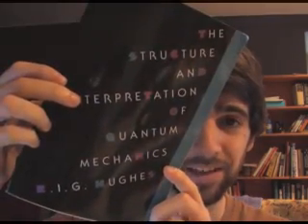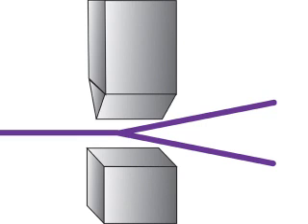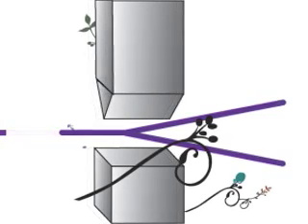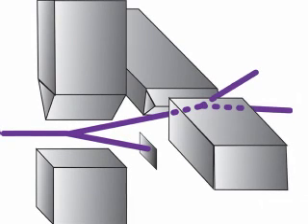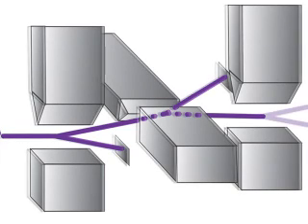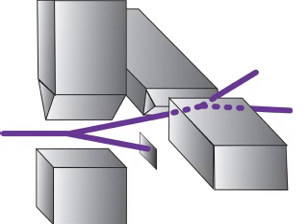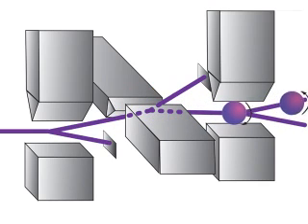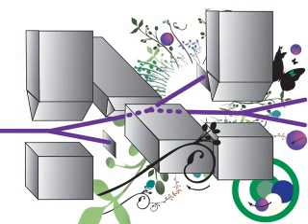Philosophy of Quantum Physics, No BS | 1. Stern-Gerlach Exp.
A serious philosophical discussion about quantum physics without the new age crap.

Part 1 - The Stern-Gerlach Experiment, wherein we introduce the series and get an idea as to why classical mechanics is out the window.

The book I'm using is R.I.G. Hughes, 'The Structure and Interpretation of Quantum Mechanics'